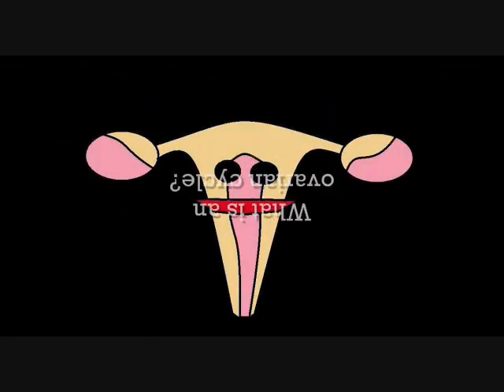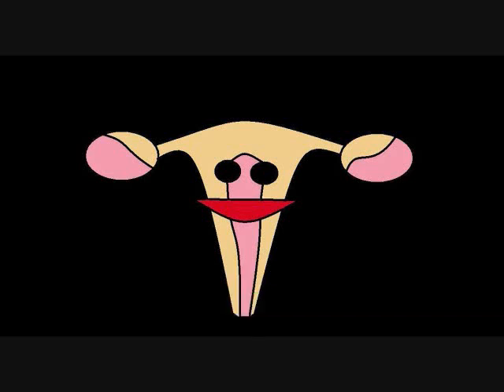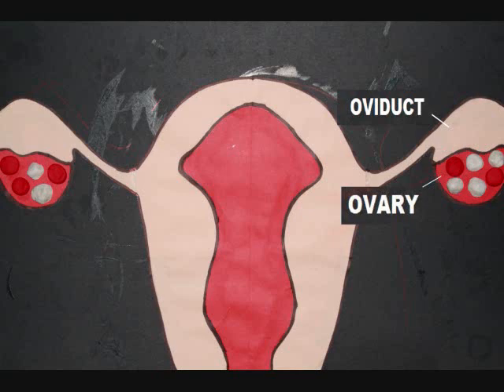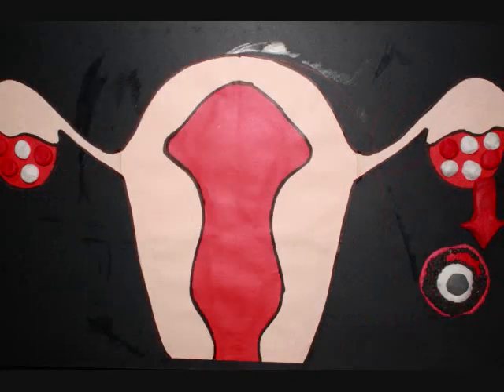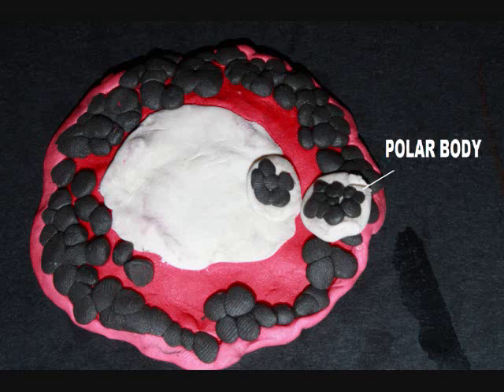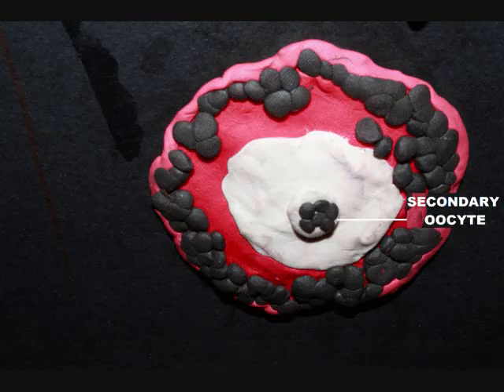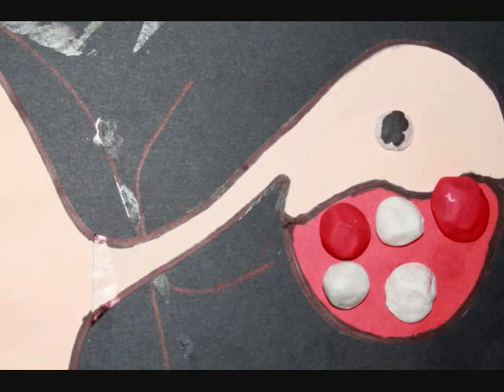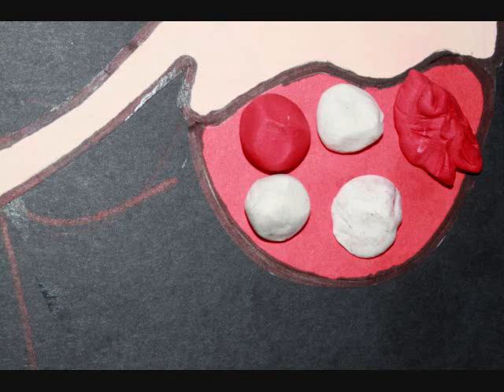Health Project: Ovarian Cycle IV-ST.CECILIA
Health Project: Ovarian Cycle
Group 1: IV-ST.CECILIA
1-Keene Acupan
2-Michiko Alejandro
3-Leeann Altamirano
4-Abby Arenas
5-Jenica Bacud
6-Sofia Beltran
7-Dharyl Bernardino